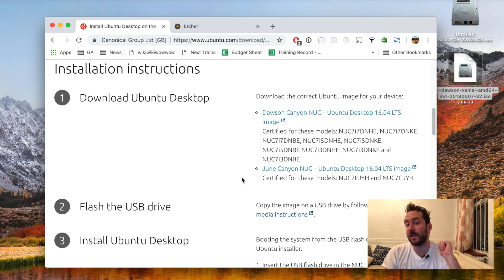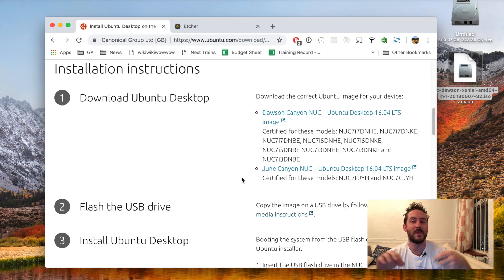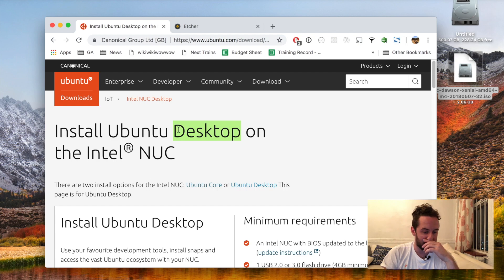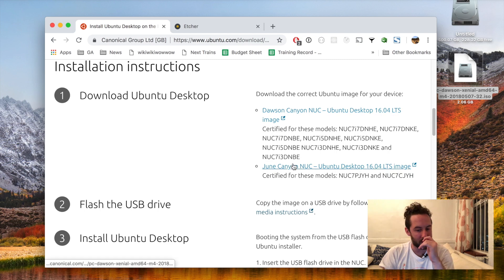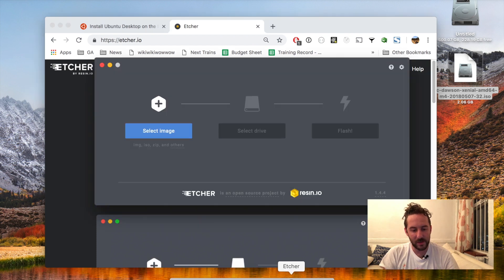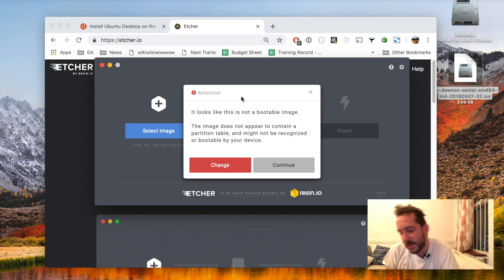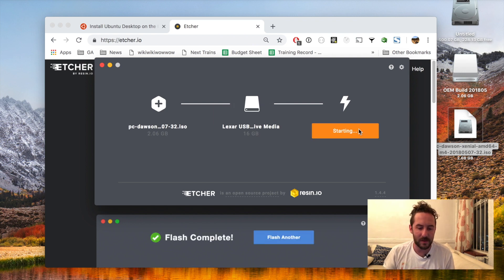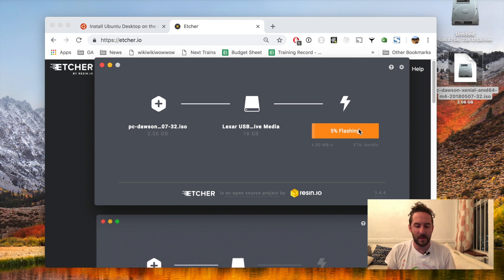Make an Ubuntu USB boot image